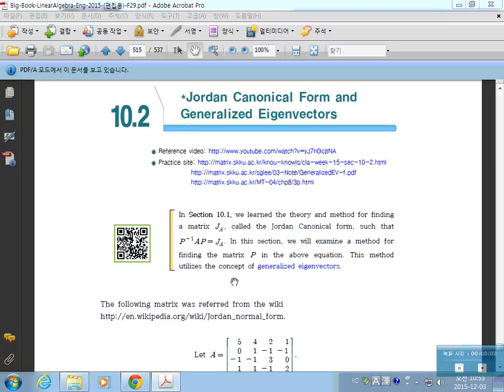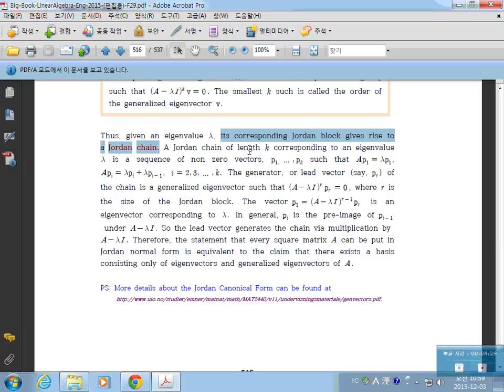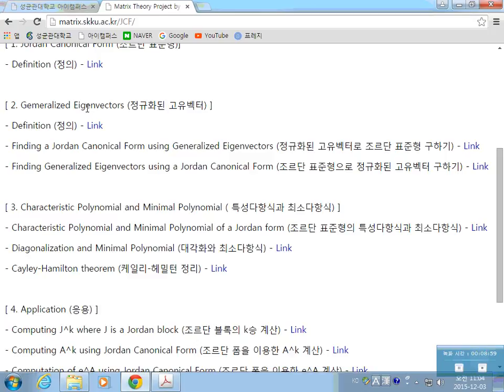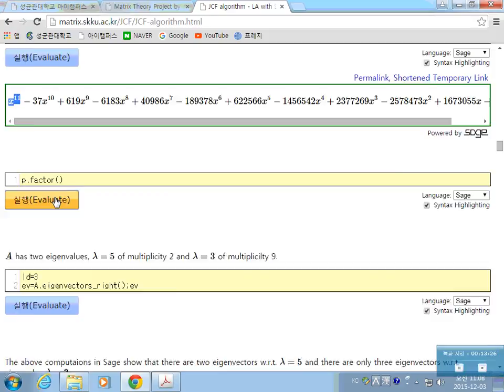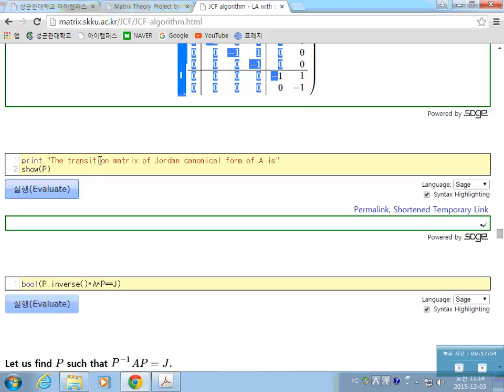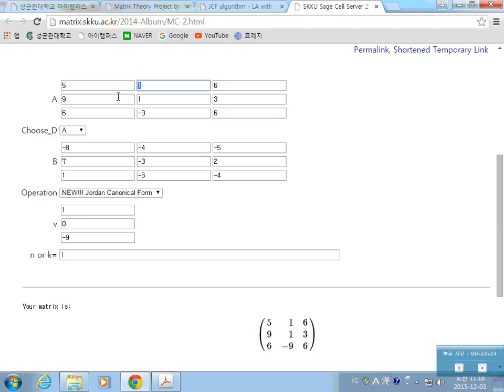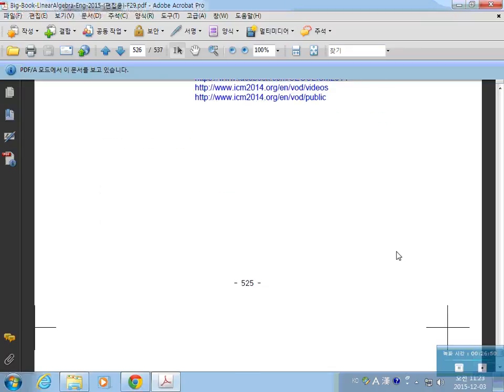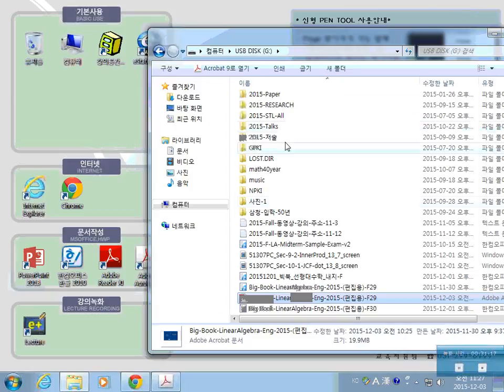LA 10.3 Jordan Canonical Form and CAS